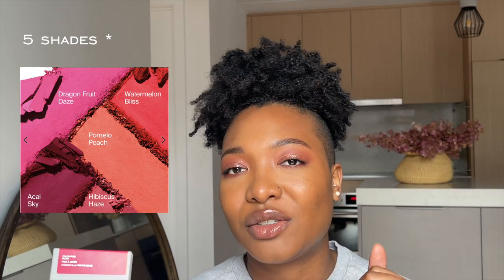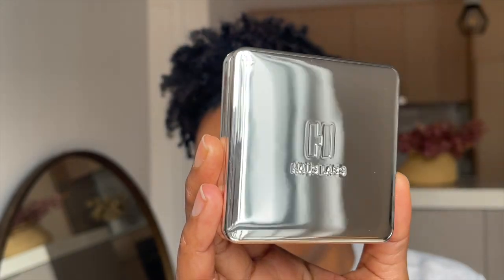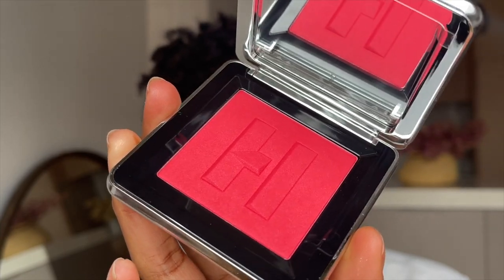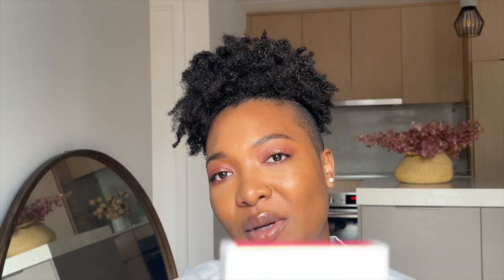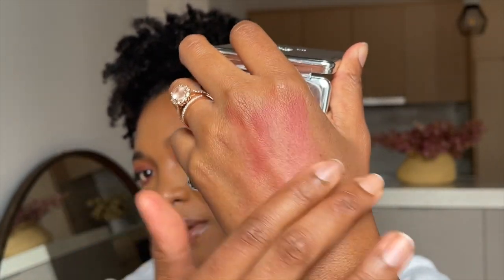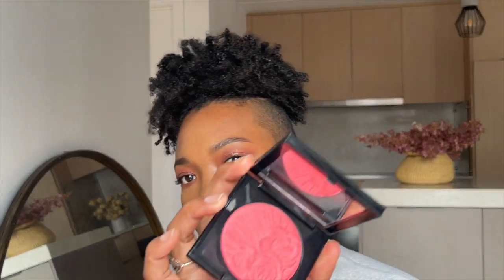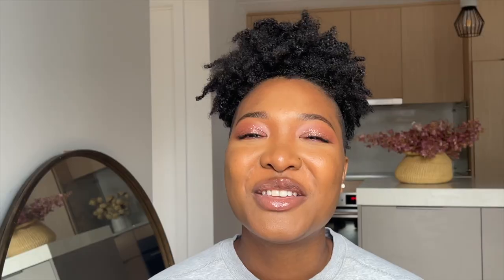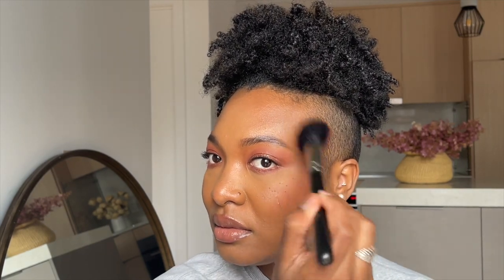HAUS LABS COLOR FUSE BLUSH - FIRST IMPRESSIONS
Hi! Today I'm trying the Haus Labs Color Fuse blush in Watermelon Bliss.

PRODUCTS MENTIONED

Patrick Ta Tan 3
NARS Macao (all the foundations)
MUFE HD Skin 4Y60
Fenty Beauty Pro Filt’r  410 420
Merit Amber
LYS Tripple Fix DG6
Fashion Fair Brown Sugar Base